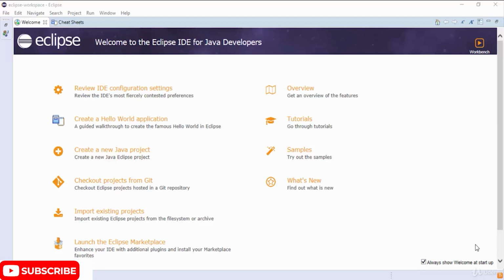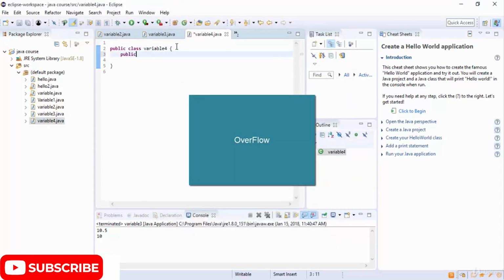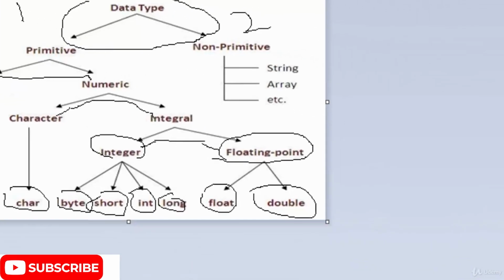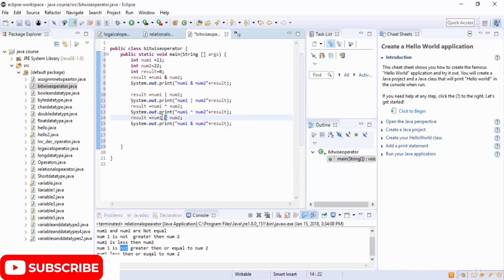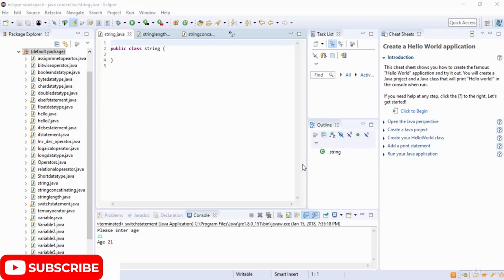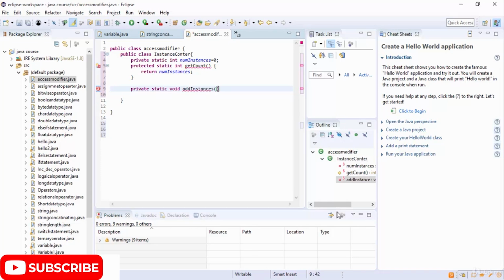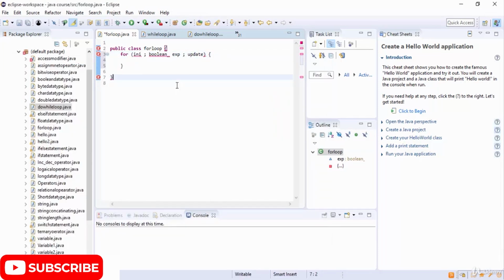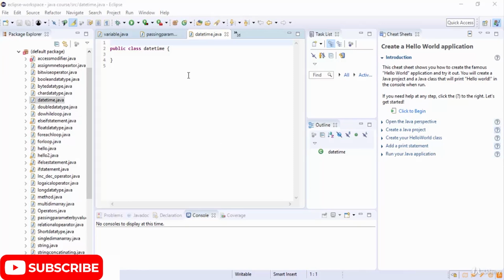Expert in JAVA Beginner to Advance | Introduction Part - 2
Welcome to our in-depth Java programming tutorial, where we take you from beginner to advanced levels. This video features essential Java concepts, syntax, and best practices. Perfect for those new to programming or seasoned developers seeking to refine their skills, this tutorial provides a structured approach to mastering Java. Don't miss out on the opportunity to elevate your programming expertise!